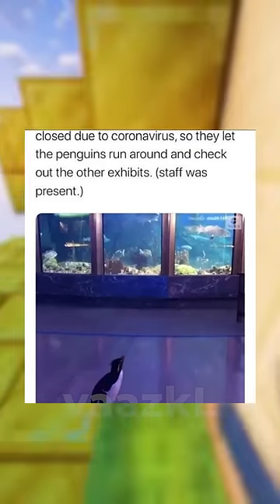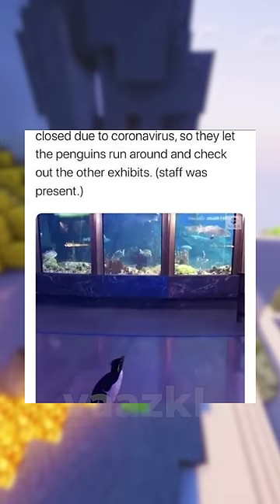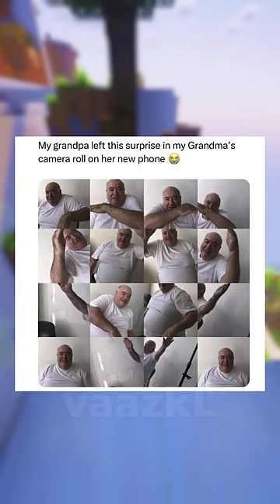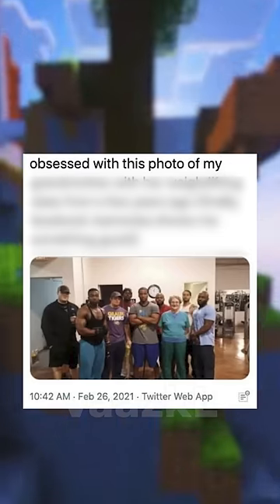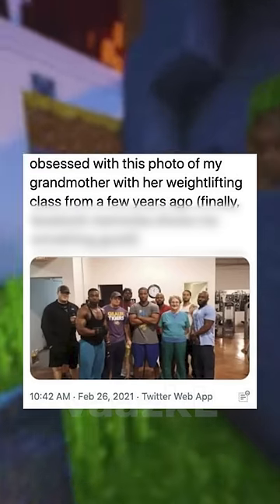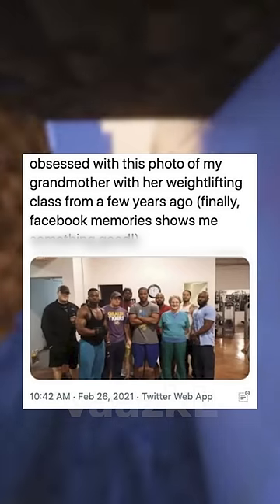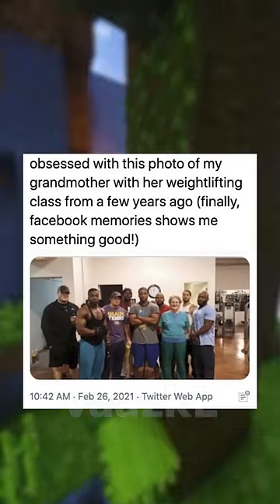Best Wholesome Memes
Cursed Moments!